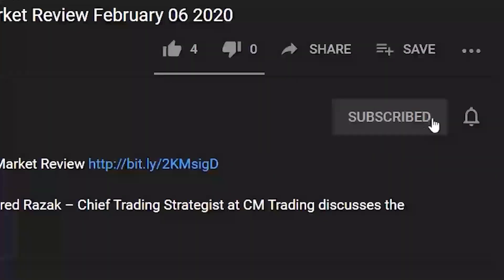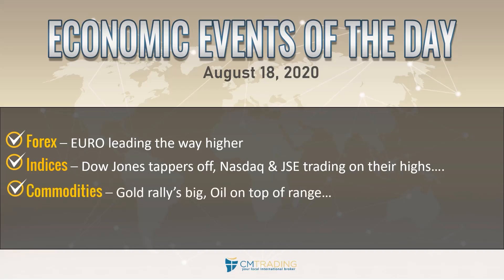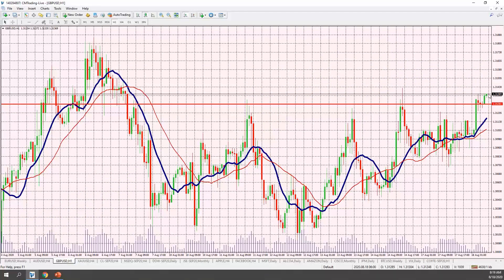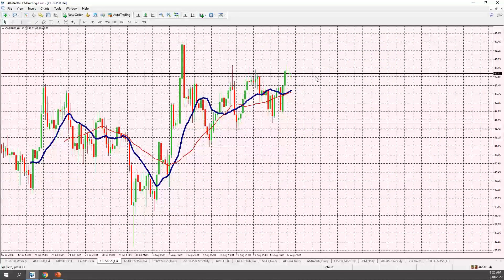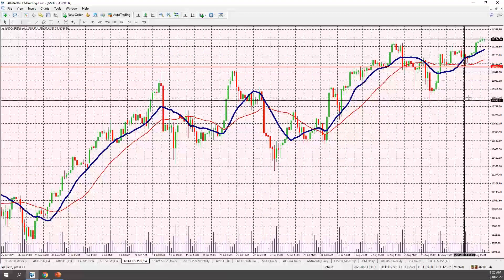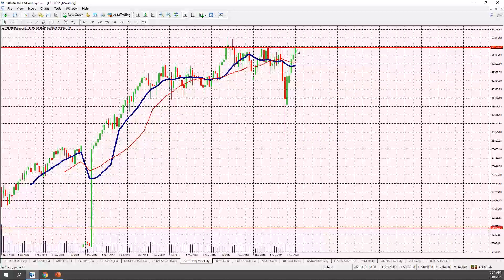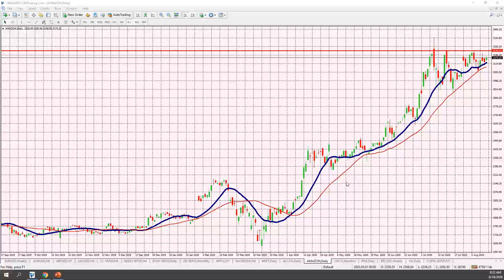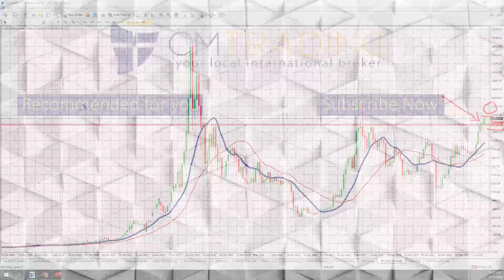CM Trading Daily Forex Market Review August 18 2020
In today's Daily Review, Fred Razak – Chief Trading Strategist at CM Trading discusses a technical analysis of the EURO (EUR/USD), British Pound (USD/GBP) Australian Dollar (AUD/USD), GOLD, the DOW JONES, the NASDAQ, the JSE-Johannesburg Stock Exchange and U.S. stocks are discussed in the presentation.

Market Reviews

Helpful links